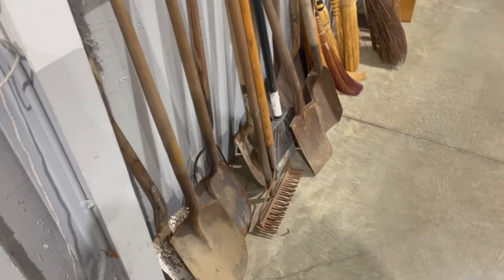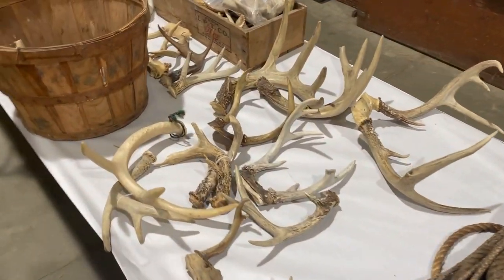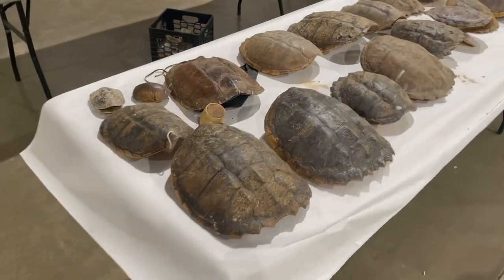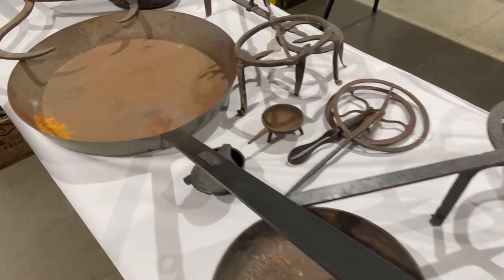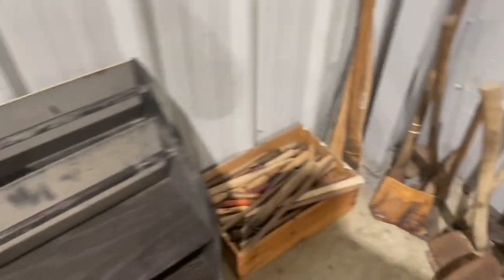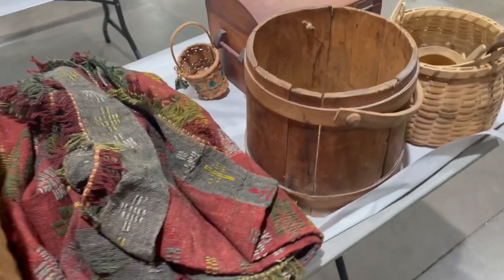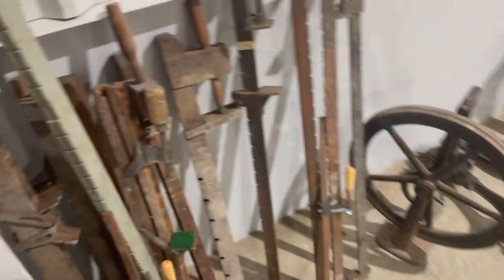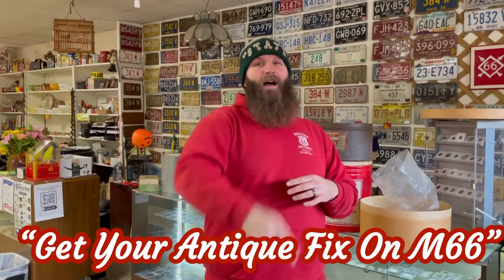MASSIVE Hoarders Auction! He Collected Everything! ~ Auction Adventure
Mike attends a MASSIVE hoarders auction in Hastings Mi! This guy must of collected everything!

Mailing Address:
66 Unique Antiques

66 Unique Antiques in Nashville Mi is a 9000 sqft Antique Shop filled with Antiques, Collectibles and Oddities!

Here is a link to the items we have for sale: